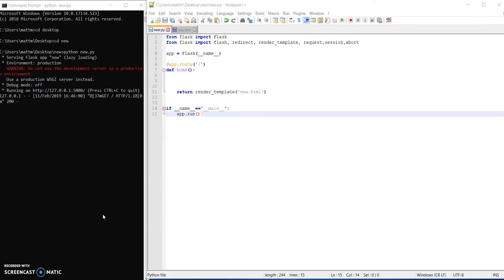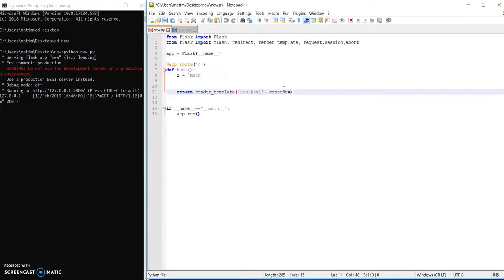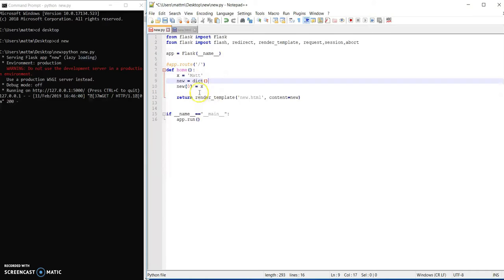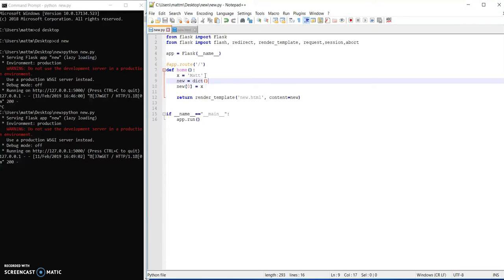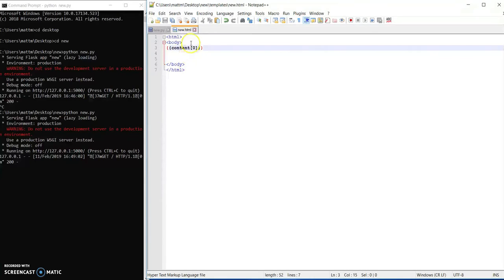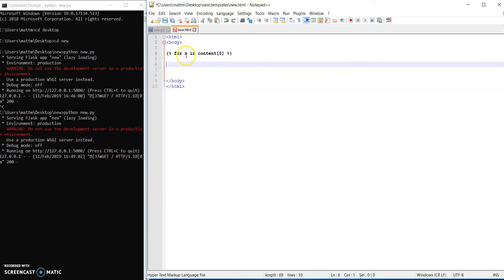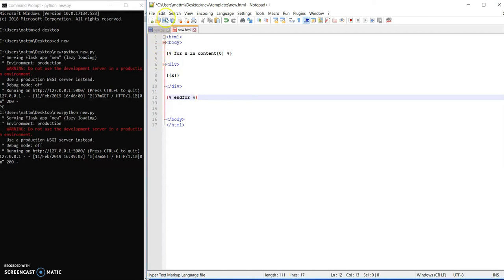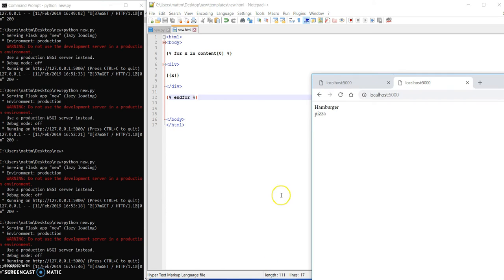Python Tutorial - Web Apps (Flask - Part II)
Python tutorial on how to create web applications using Flask and pass through variables from application to HTML.